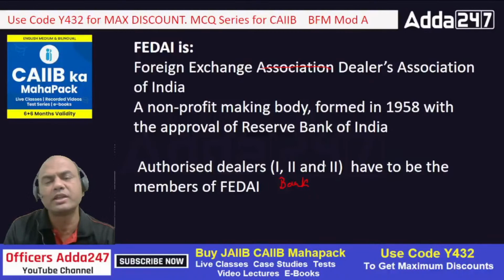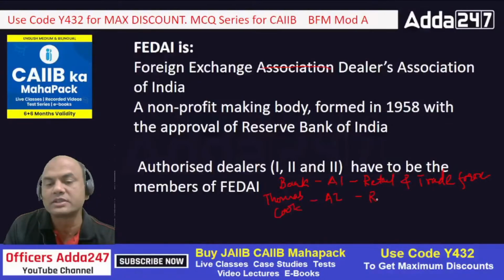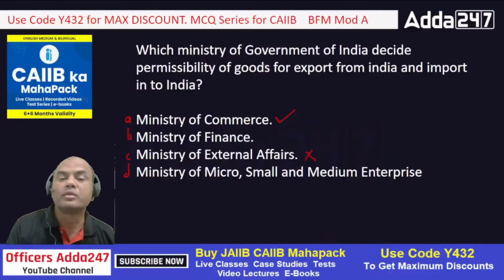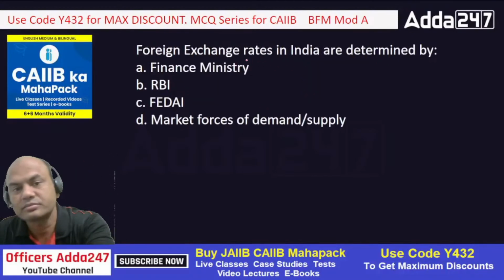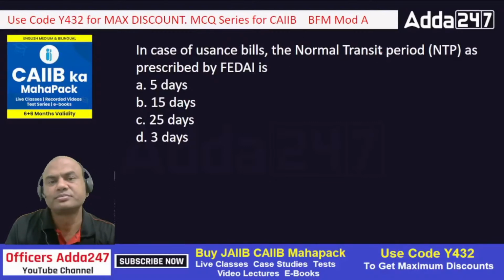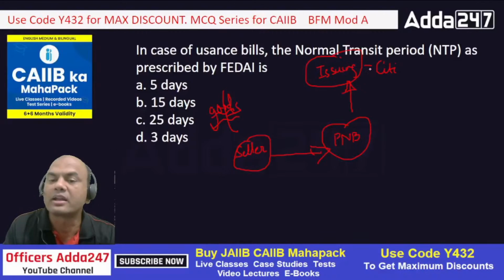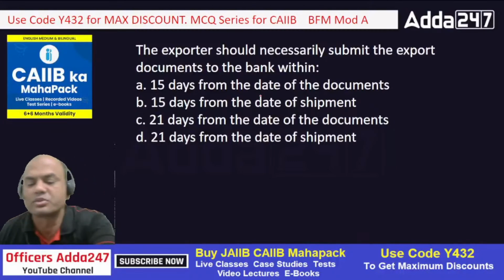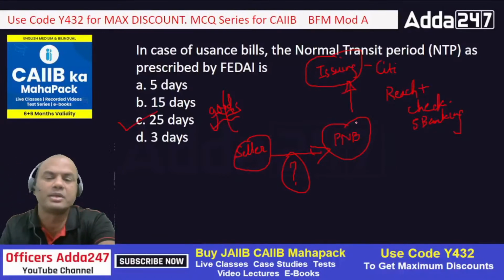CAIIB May June 2023 | BFM | Achiever Series | English Medium | Class 17